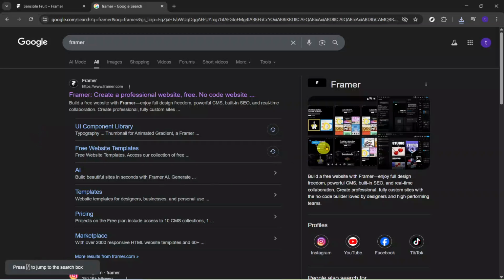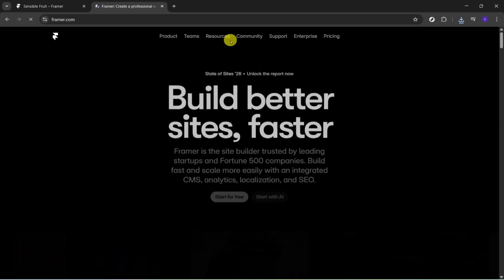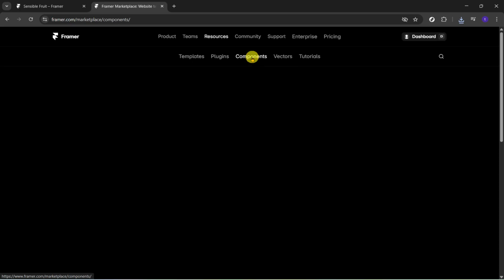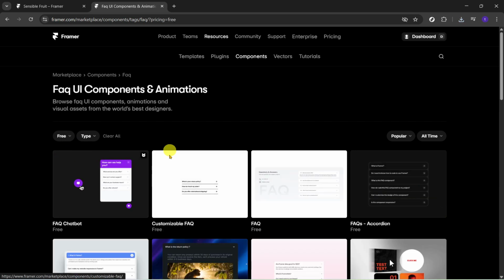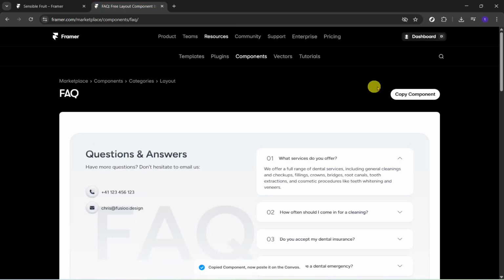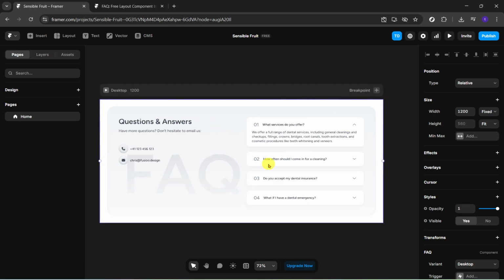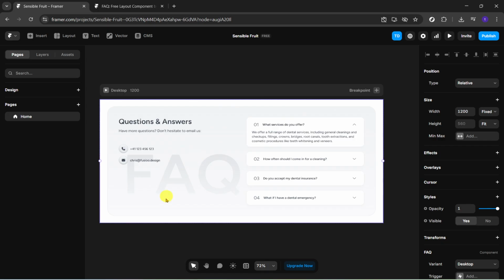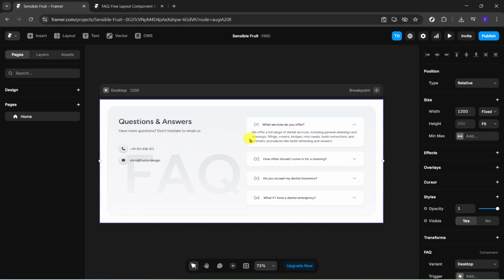How To Create An FAQ Section In Framer (2026) (Best Method)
In this video, I’ll show you how to create an faq section in framer in a simple way. This framer faq tutorial will help you add faq section to your framer website and design a clean accordion layout. You’ll learn how to build faq in framer, create a dropdown faq, and set up a functional faq component. This faq section framer guide is perfect for beginners who want a well-structured framer website faq design that improves user experience.